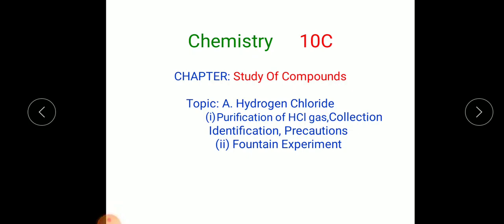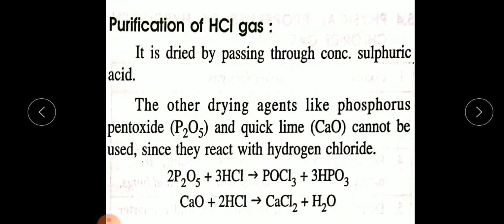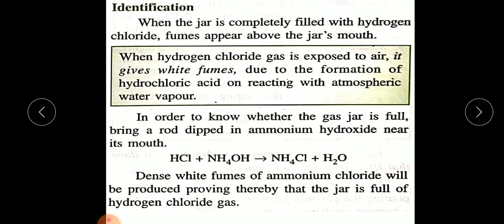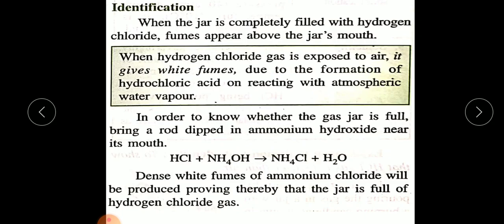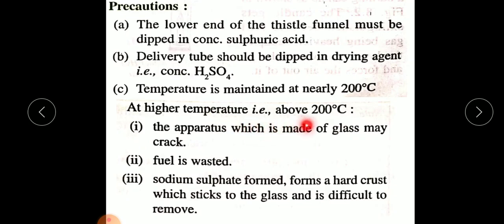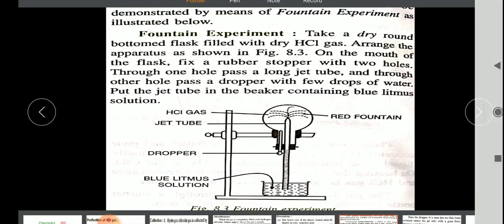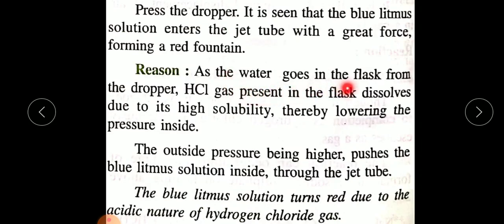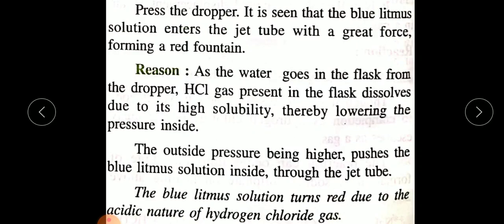Purification, collection and identification , precautions and Fountain Experiment